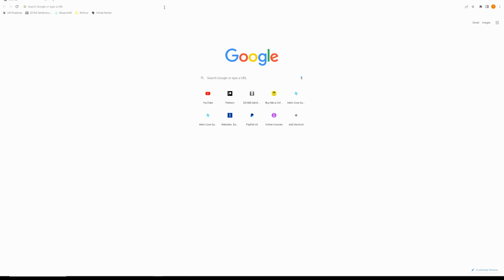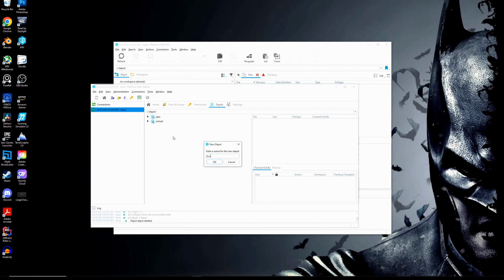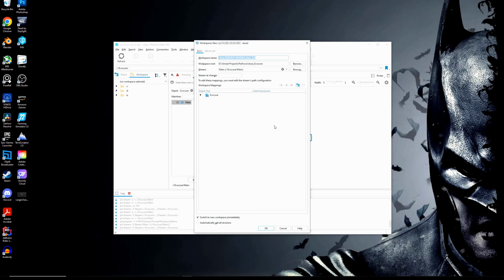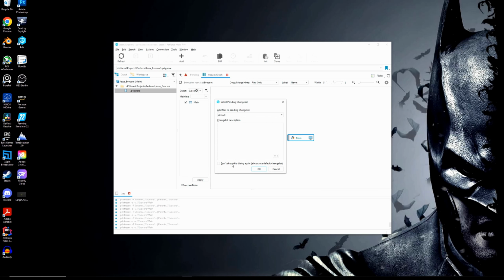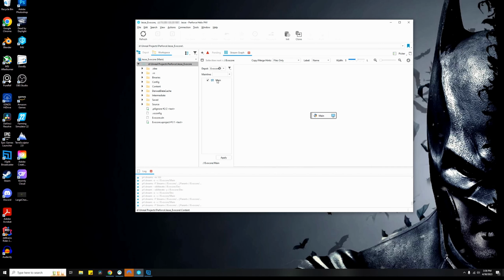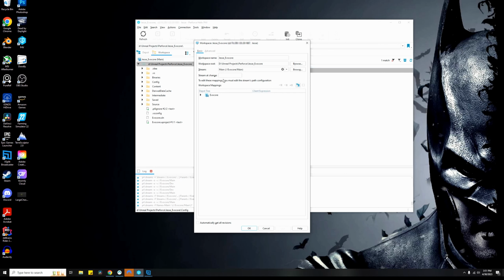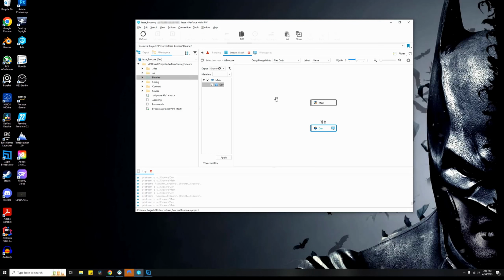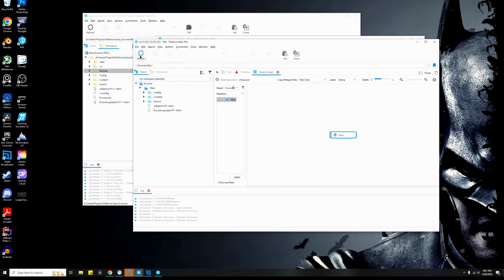Perforce - Client Admin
Today we will  go over some administration of your Perforce server from the client side in P4V.

Commands used in this video:
★ p4 configure set dm.user.noautocreate=2
★ p4 configure set run.users.authorize=1
★ p4 set P4IGNORE=.p4ignore

00:00 - Download P4V
04:12 - PuTTy Extra Security
05:37 - Creating Our Depot
10:57 - Mainline Stream
12:53 - Creating Workspaces
19:41 - Ignore File
27:02 - Upload Project
30:54 - Development Stream
38:44 - Editing Workspaces
43:21 - Merging Streams
48:55 - Creating New Users
50:43 - Setting User Permissions

PC Specs:
☛ Processor: Ryzen 9 5950x
☛ MB: Gigabyte Aorus Master X570S
☛ Ram: 4x16gb Corsair Vengeance Pro
☛ GPU: EVGA FTW3 Ultra 3080 10gb
☛ AIO: Corsair iCue H150i RGB Pro
☛ Storage: 2x Samsung 980 Pro 2TB